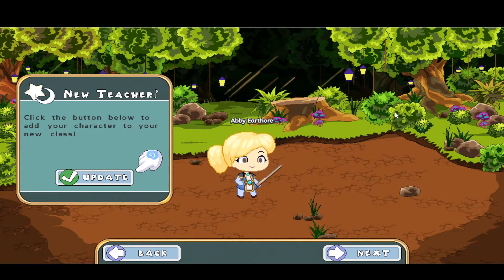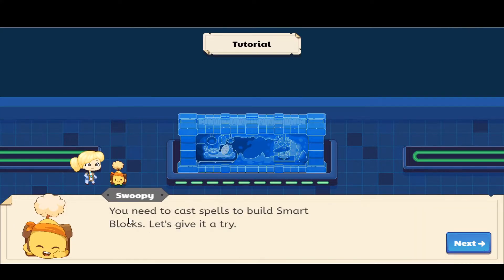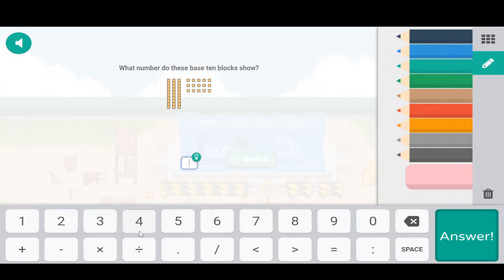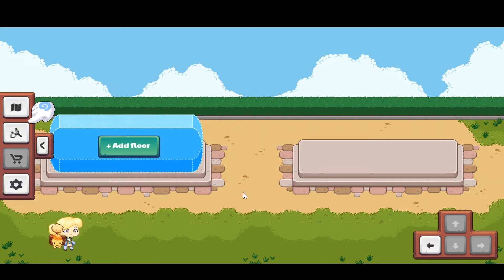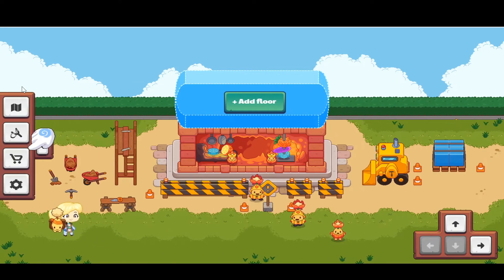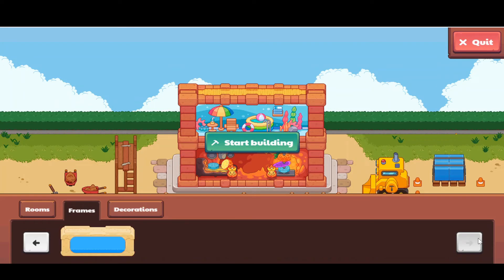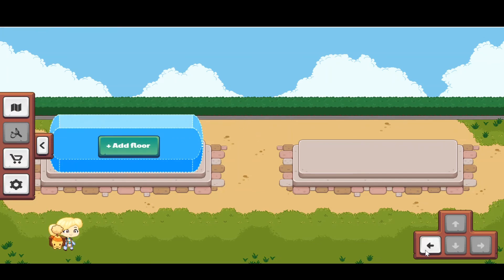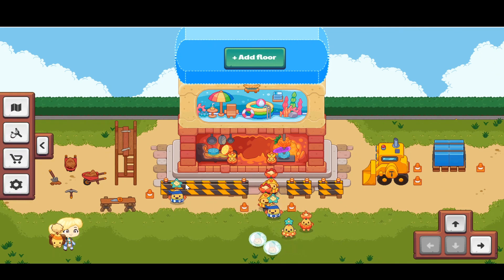Prodigy Math Game | Amazing NEW TOWER TOWN Prodigy Update !!! (Latest Prodigy Update 2020)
PRODIGY MATH GAME - In this tutorial I show you the amazing New TOWER TOWN location & NEW TOWER TOWN UPDATE prodigy just released in 2020.

Tower Town is a world where you can solve math problems (casting spells) to build towers in PRODIGY. Also it's a step by step tutorial on how to start and build to the tower. You can't miss this as this is a MAJOR recent brand NEW Prodigy update in 2020 and it's so much fun.